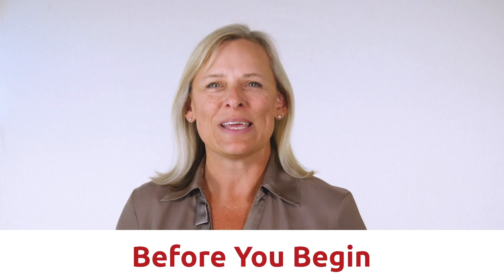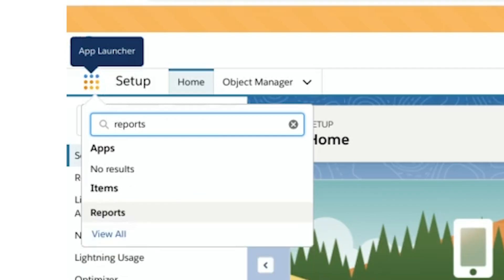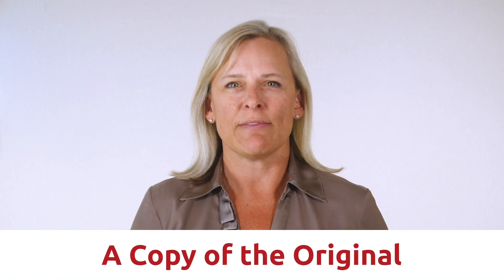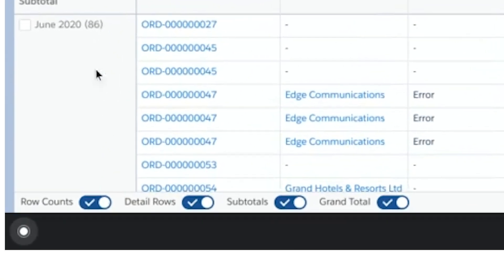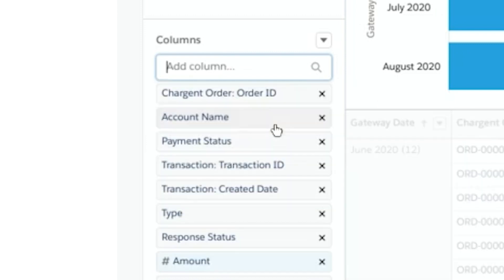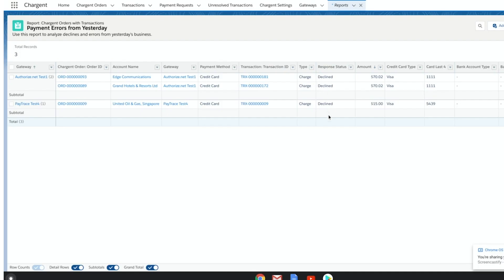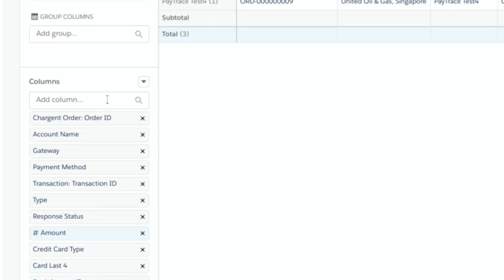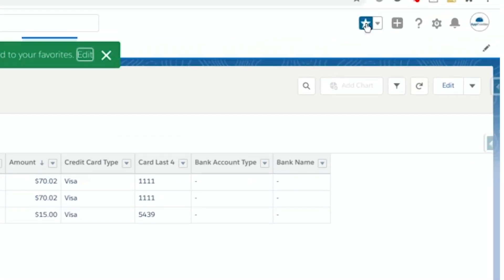Chargent Payment Reports for Salesforce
🏆 THE GOAL:
In this video I'm going to show you how to manage or to get more out of super useful Salesforce Payments Reports using Chargent.
✅ GET THE CHECKLIST - "10 Ways To Make Salesforce Payments Safe, Easy And Profitable"
📝 THE STEPS:
0:00 Intro
01:23 The Steps
01:25 Step 1: Log in to Lightning
01:29 Step 2: Click the App Launcher
01:36 Step 3: Go To Reports Tab
01:43 Step 4: Click on "All Folders"
01:58 Step 5: Review Reports
03:36 Step 6: Edit Reports
04:08 Step 7: Make Report Groupings
04:24 Step 8: Setup Report Filters
04:37 Step 9: Check Payment Errors From Yesterday
06:01 Step 10: Add Reports To Navigation Bar
06:28 Step 11: Add Reports to Salesforce Favorites